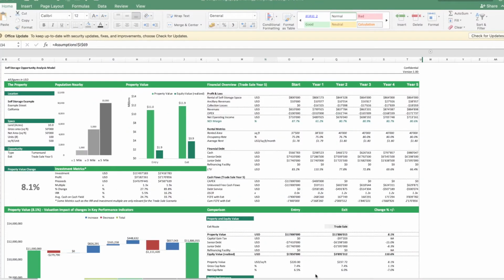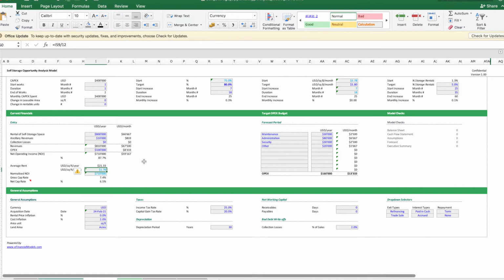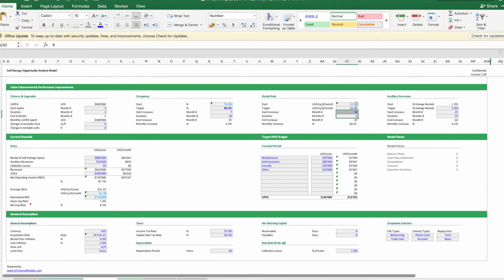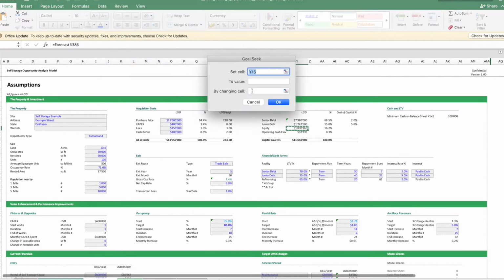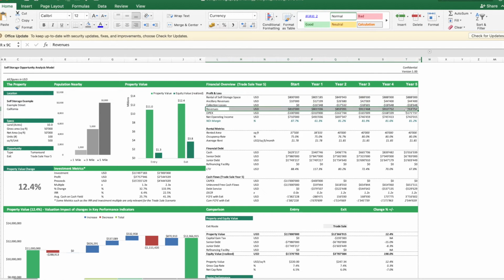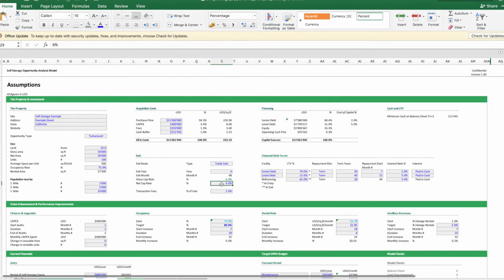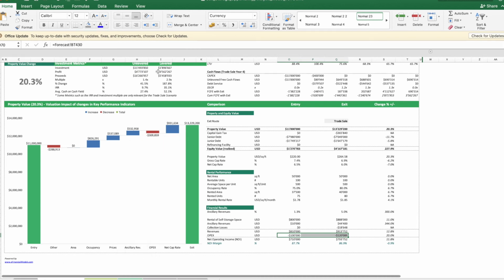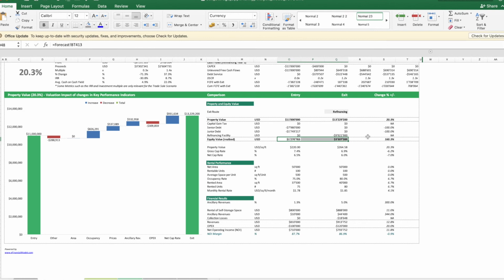How to analyze the Acquisition of a Self-Storage Property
This video talks you through how to analyze the Acquisition of a Self-Storage Business by using a self-storage financial model template. The concept of Self-Storage is to rent out small storage spaces to local residents and businesses which are in need of temporary or permanent storage space. This video talks about how to structure the analysis of a self-storage business in order to better understand if there might be an opportunity to increase the Property Value by improving the relevant key operational metrics. Those are the occupancy rate, the average lease rate, and other factors at the end that determine the Property Value. The self-storage financial analysis should focus on the next 5-year post-acquisition date.

0:00 Intro
0:18 Explanation of Self Storage Property
1:19 Analysis of the Acquisition of a Self Storage Property Financial Model Template